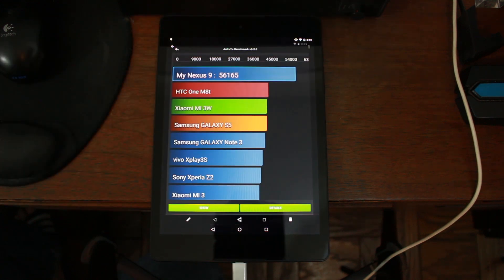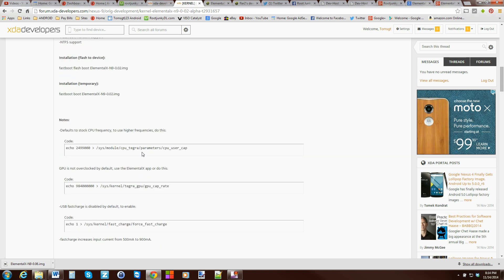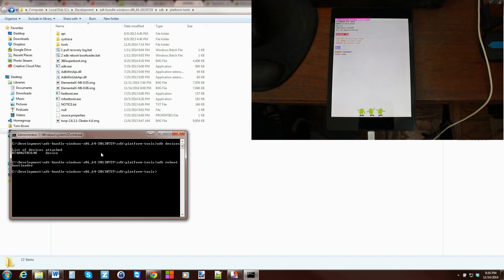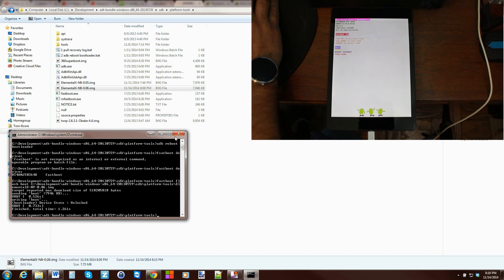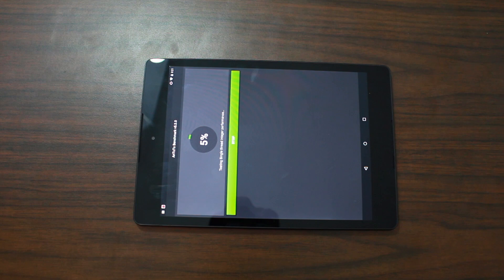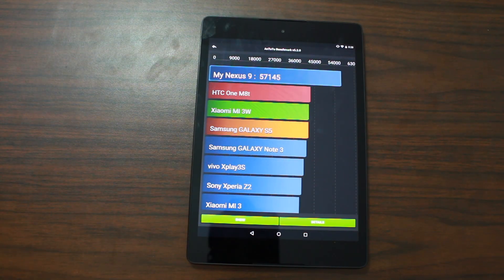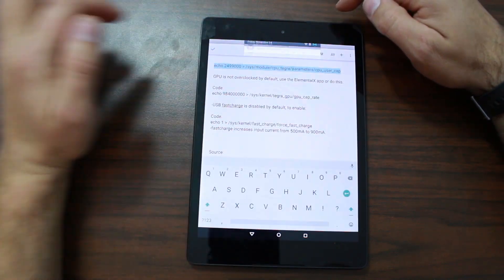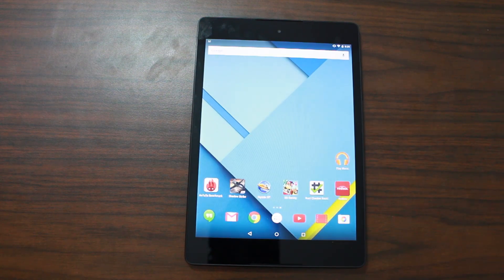Nexus 9 ElementalX Custom Kernel install and Overview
Nexus 9 ElementalX Custom Kernel install and Overview and Benchmarks. click show more to see the links needed

Link to my server where you can get the fastboot and adb files
link to ElementalX app. you must join the community to get the app
Link to my Nexus 9 page with all my videos including how to unlock the bootloader and much more

5 Things you need to know before rooting or hacking your android device